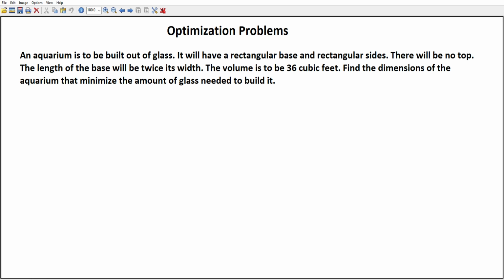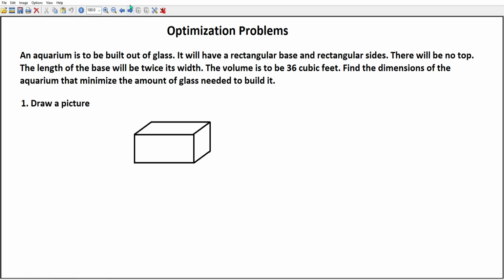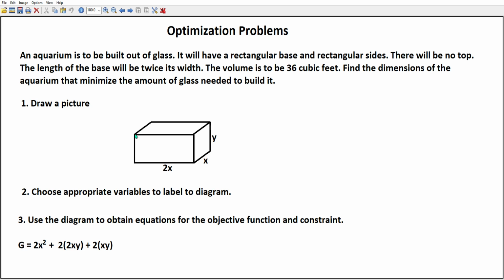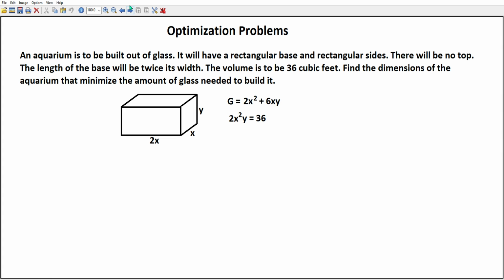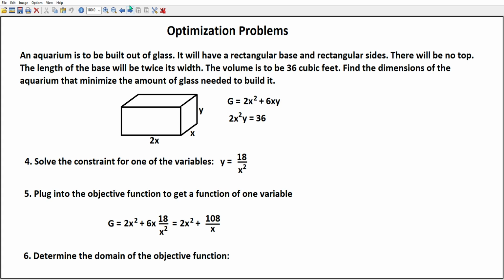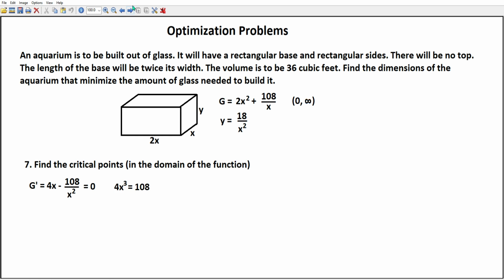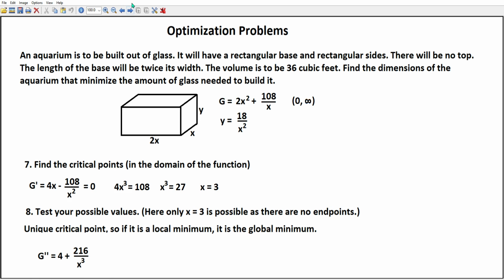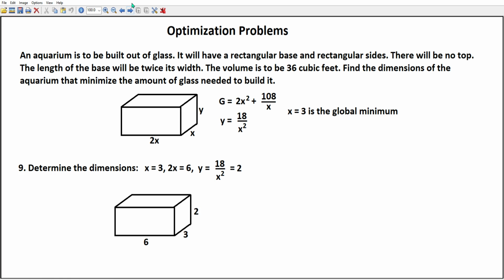Optimization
Solving a max-min word problem